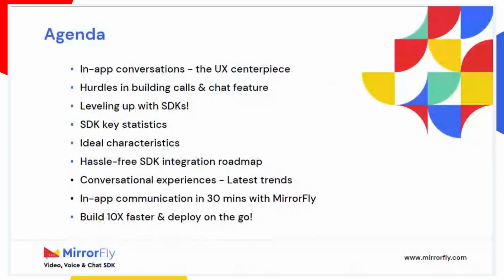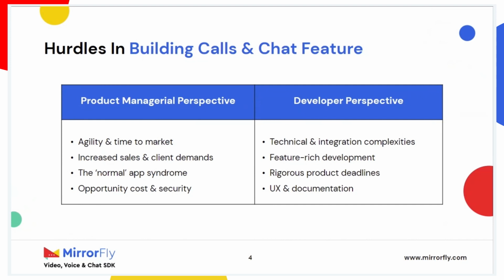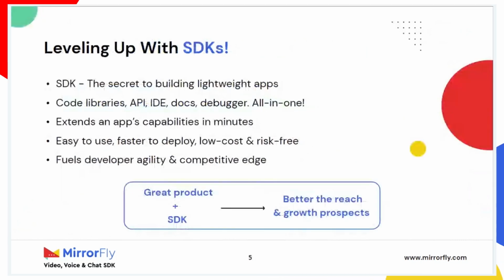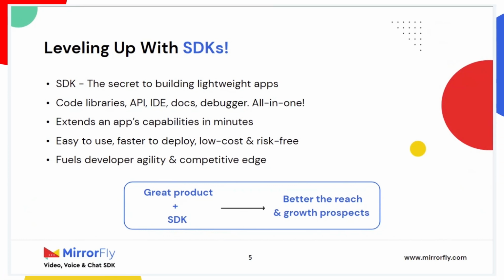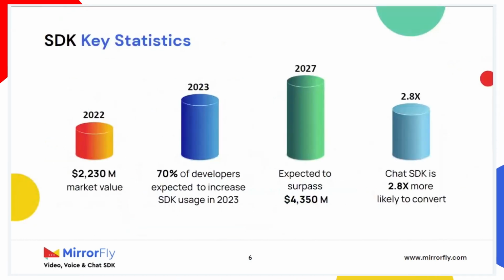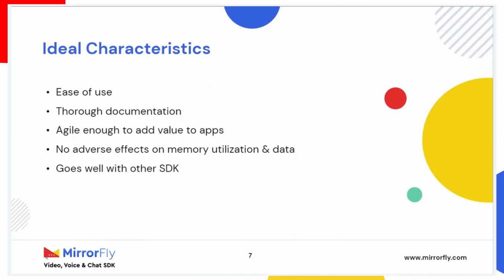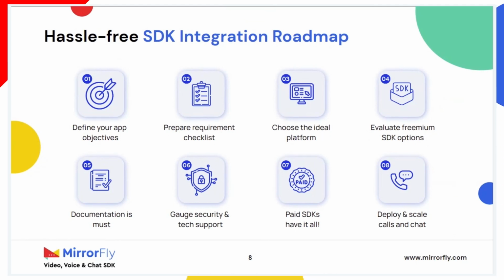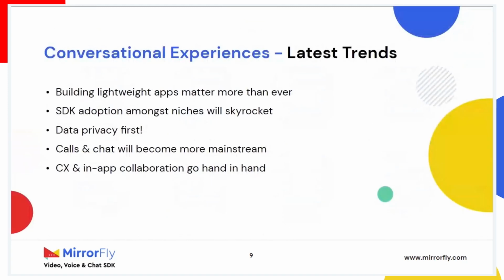Webinar: Deploy Voice & Video Calling SDKs in 30 Mins!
MirrorFly recently conducted an enlightened webinar on lightweight call & chat SDKs presenting its diverse capabilities across all unique business use cases. Watch the entire event hosted by Sumithra Arulanthu, Strategic Head - Unified Communication on-demand to uncover the untapped potential of low-code APIs for your business.